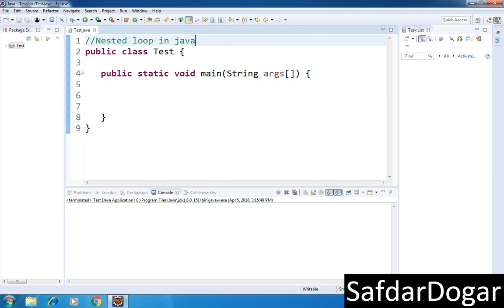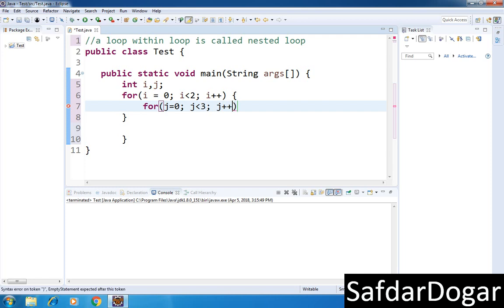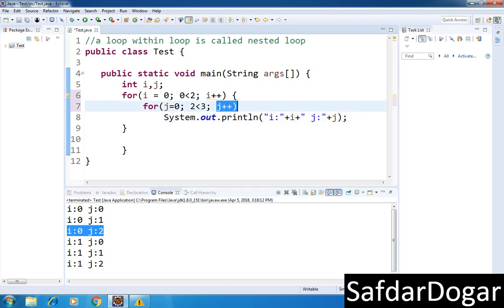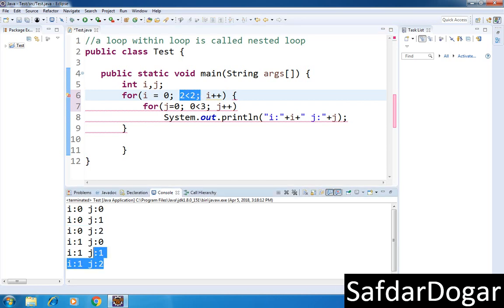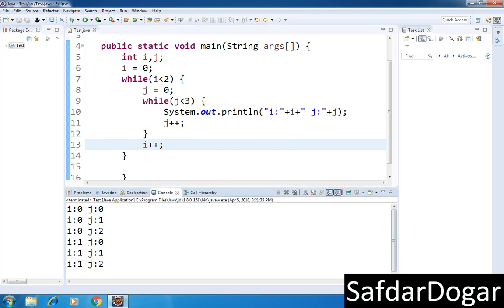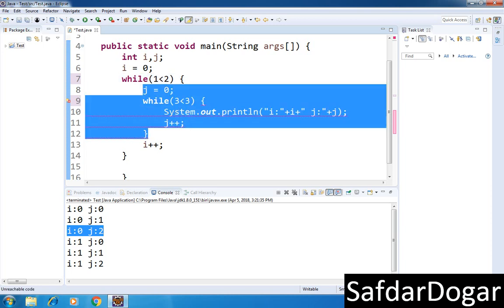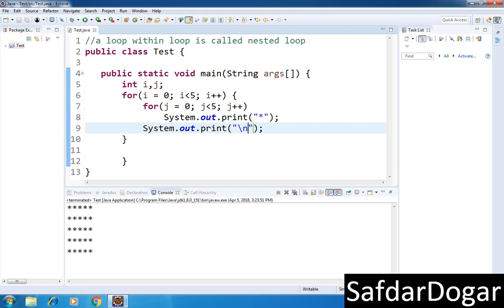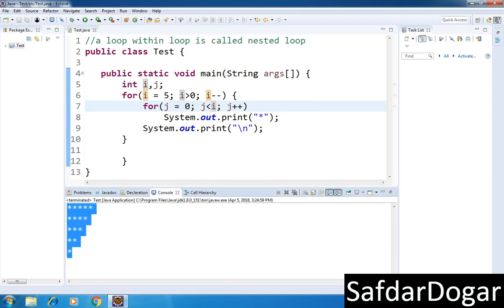Java Programming Tutorial 22 Nested Loop in Java Step by Step(Urdu/Hindi)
Learn Nested Loop  in Java Step by Step
With